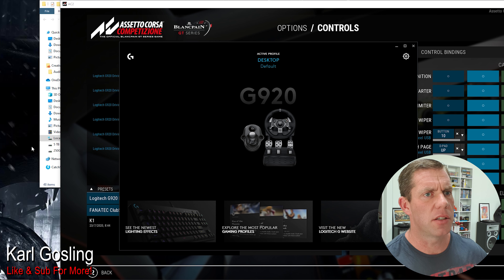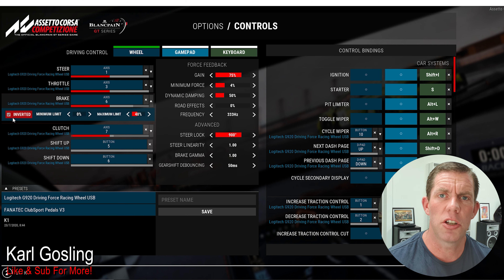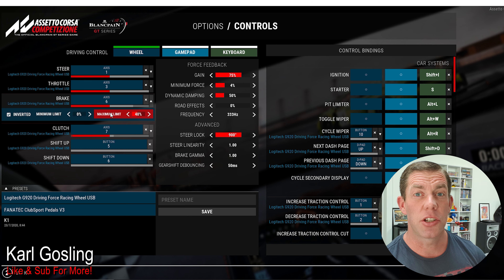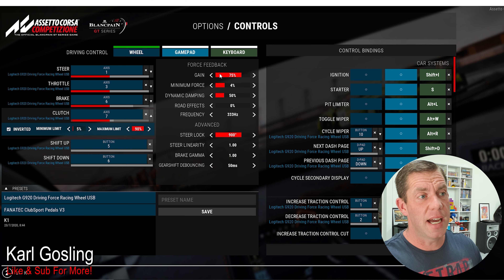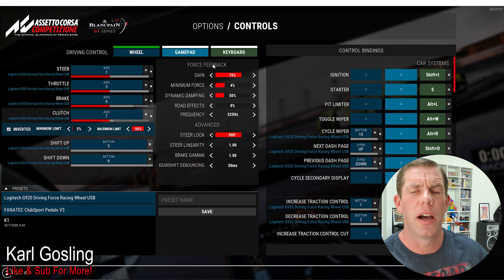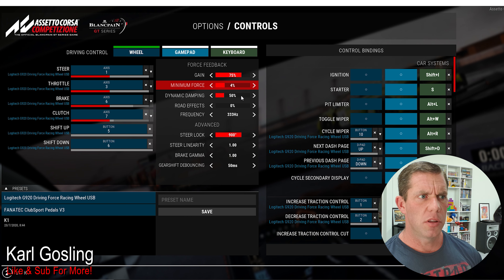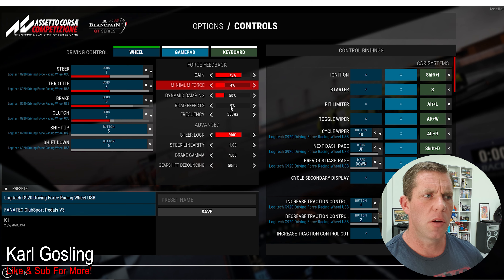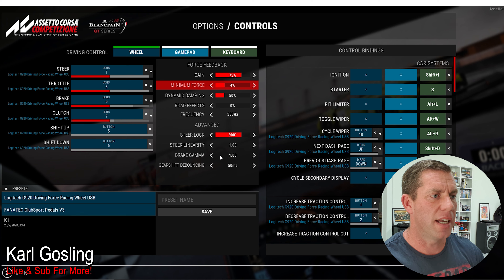Assetto Corsa Competizione Best Wheel & Force Feedback Settings Logitech G920 G29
A quick look at Assetto Corsa Competizione wheel and force feedback settings.